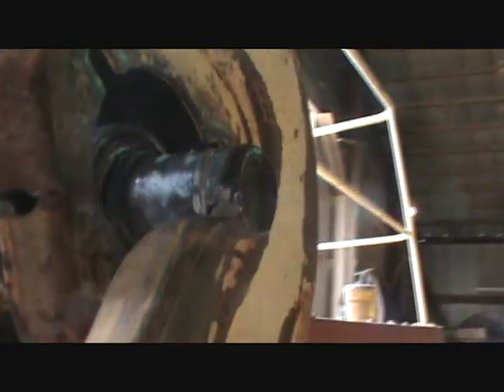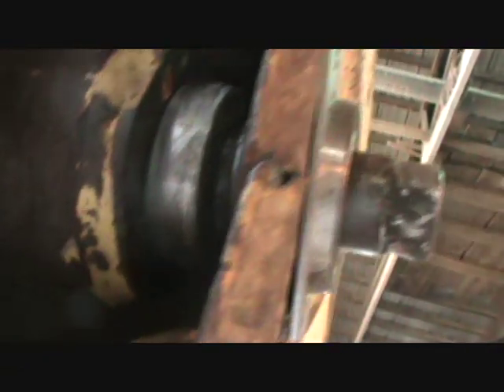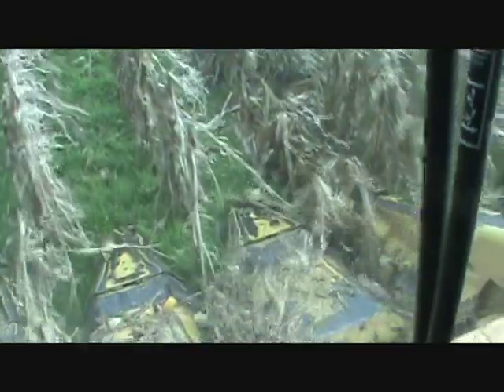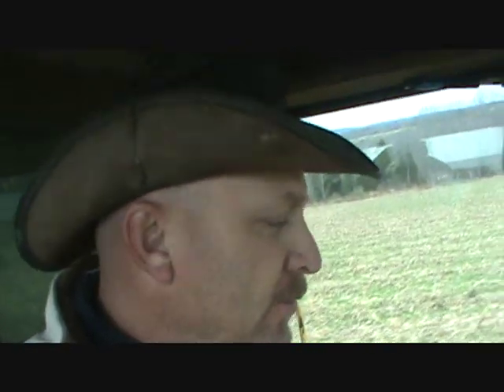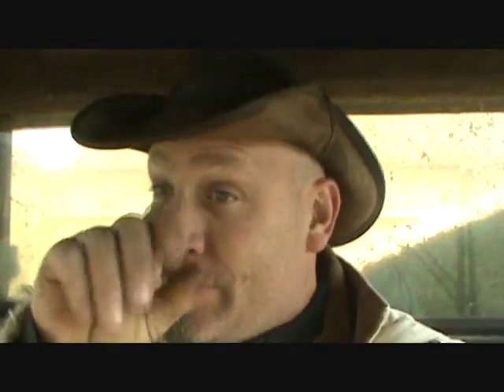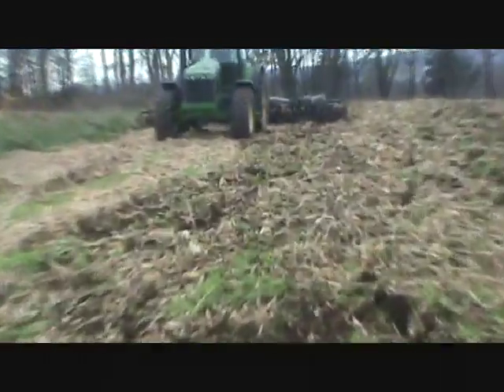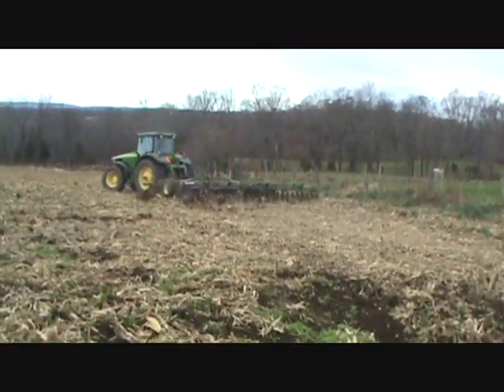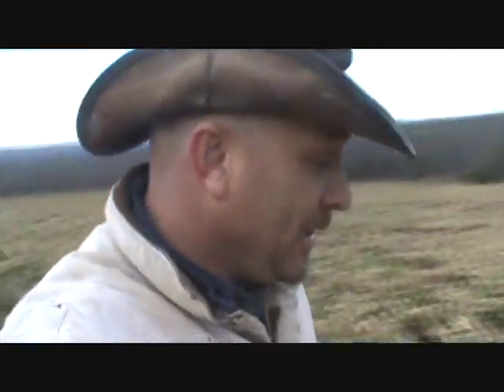Repaired bearing combining and deer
second part of the combine bearing and i hate deer!!!